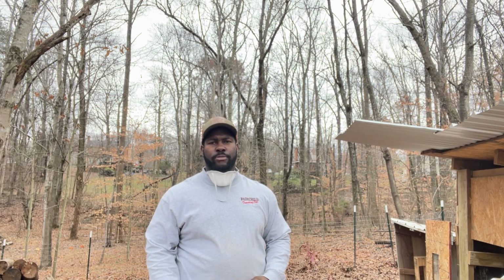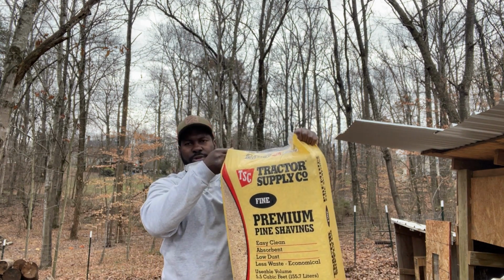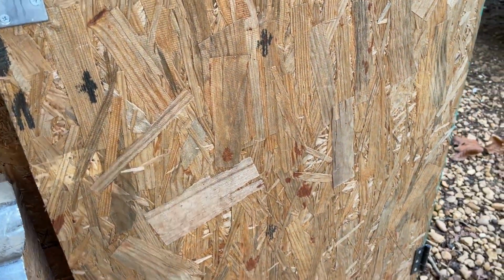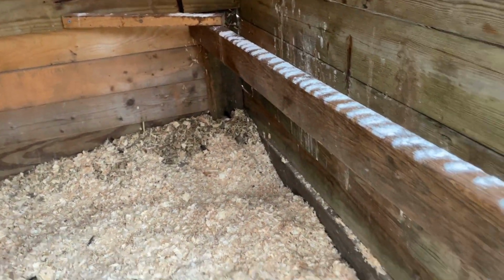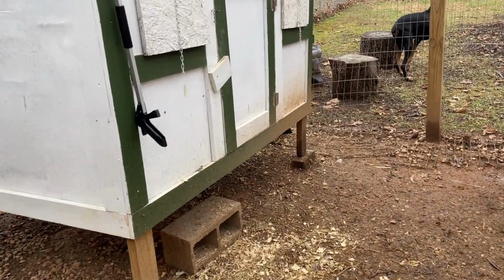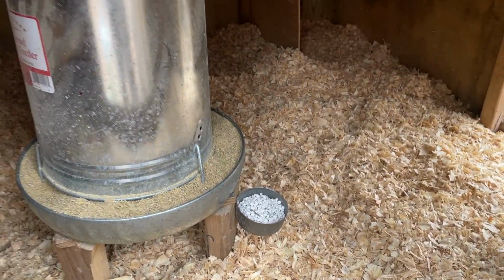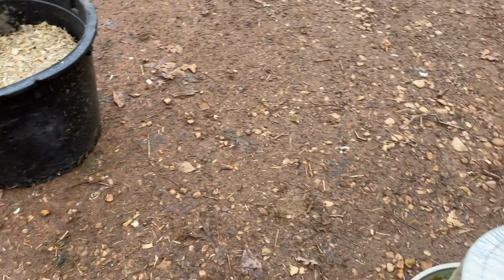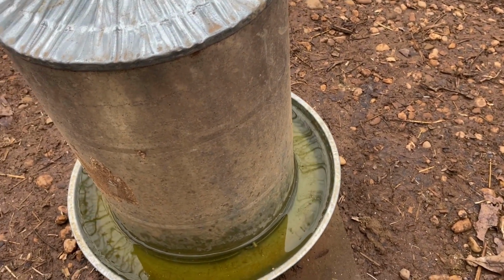How to quickly clean a chicken coop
It was time for a deep cleaning of the coops. We lost 2 birds to I believe respiratory issues caused by a potential bacteria infection. Here is how we clean and manage our coops...